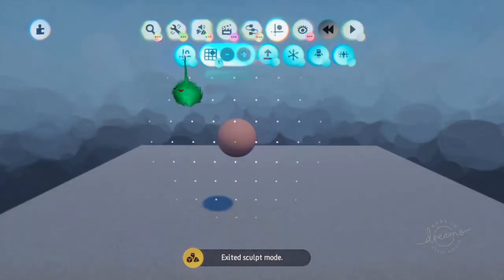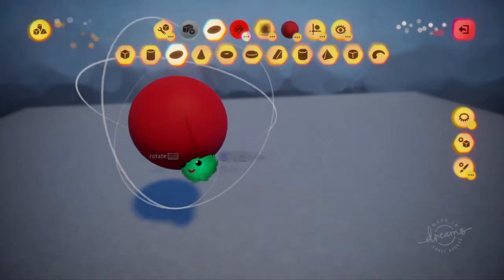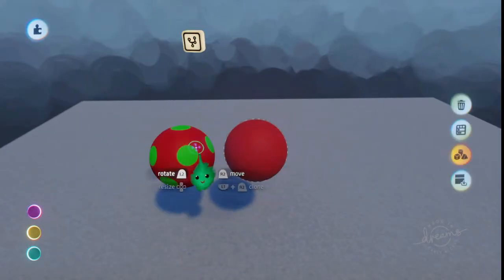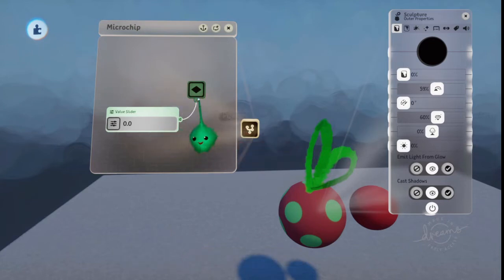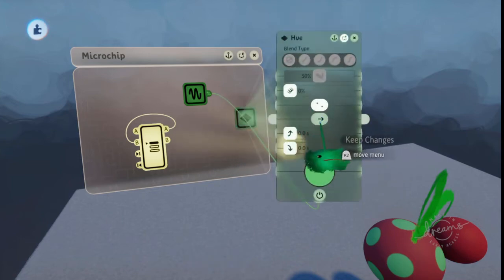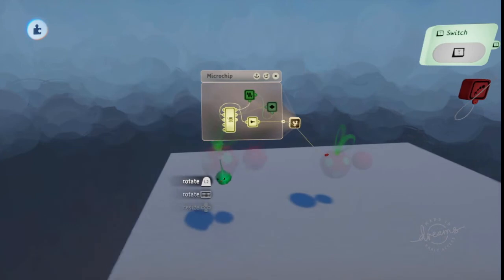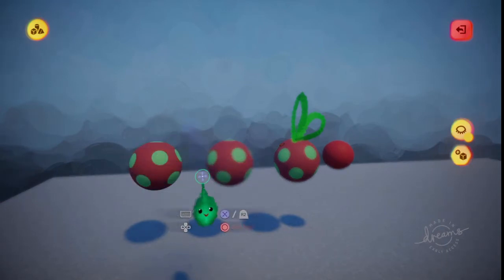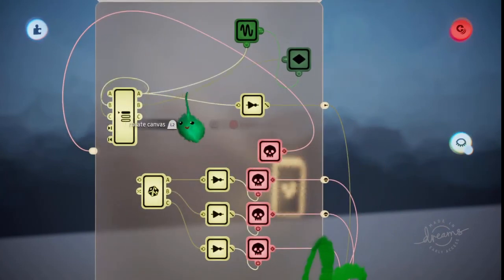Randomise the appearance of objects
Useful when you want to emit a lot of similar objects that all look different in various ways. Discusses:
- Hue cycle for sculpts and paintings.
- Picking a random hue using a signal generator and keyframe keep changes.
- Making sure the output is random, using a selector.
- When emitting an object, randomly selecting one style and destroying the others.

To help support my work in teaching Dreams and helping the Dreams community full-time, please consider donating through Patreon, Paypal, and now through a Twitch Subscription which Amazon Prime members get for free! I love helping everyone, and with your help I'd love to keep doing so for as long as I can.

Cheers. TAP.